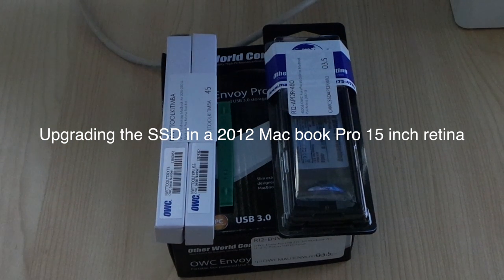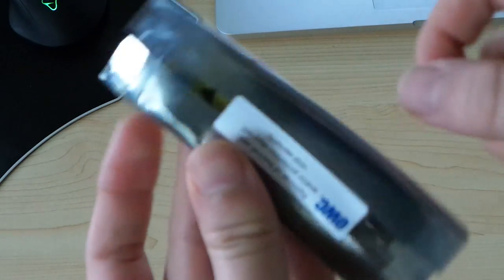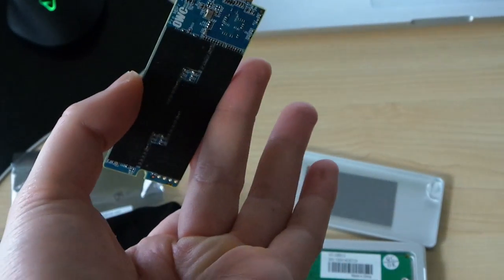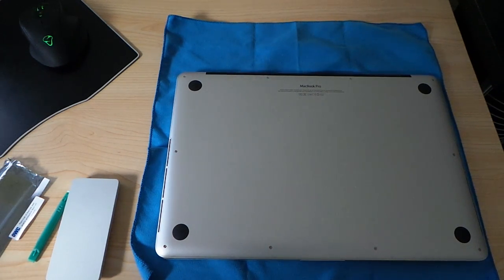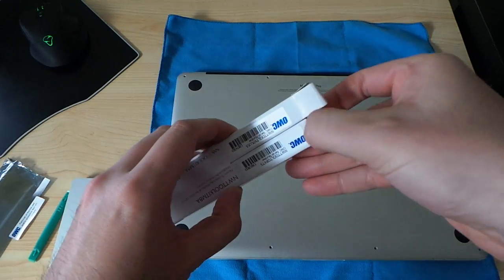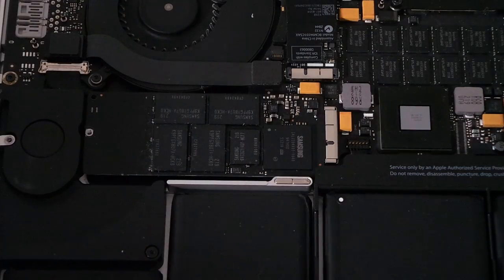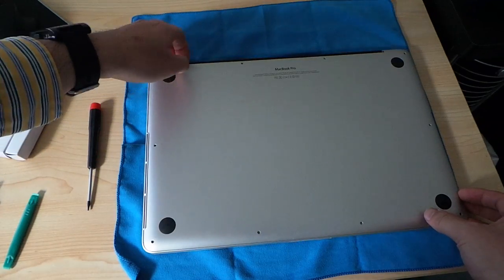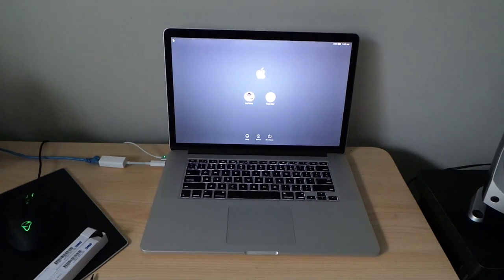OWC 480gb upgrade Retina 2012 Macbook pro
Duration: 15:22 - 26 Feb 2014

This a video that shows you how to upgrade your macbook pro to a bigger SSD yes you can upgrade your macbook pro retina 2012 model easy with owc.

What is being put in to this macbook pro is the 480gb OWC ssd.